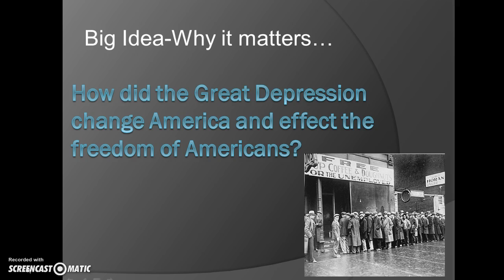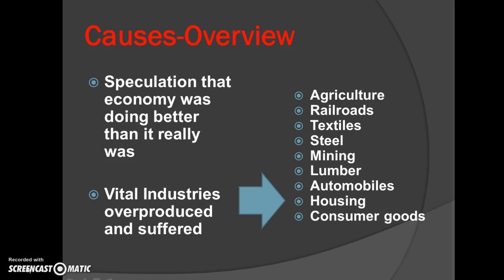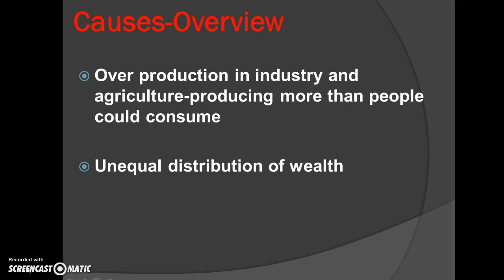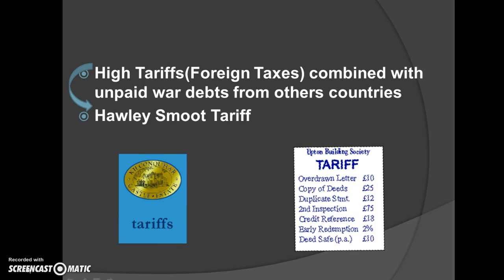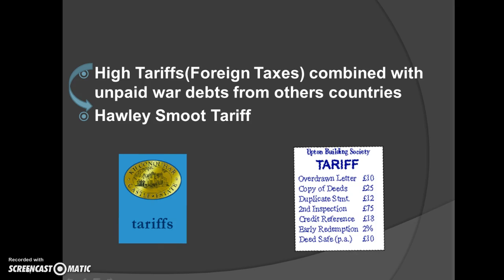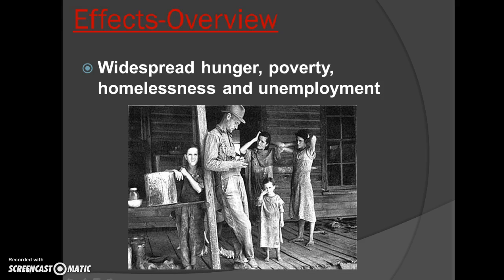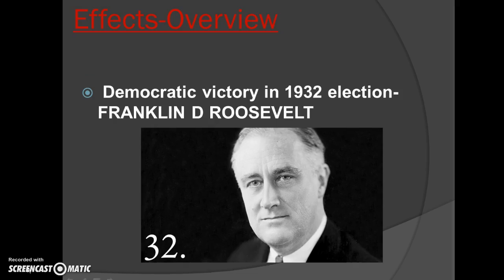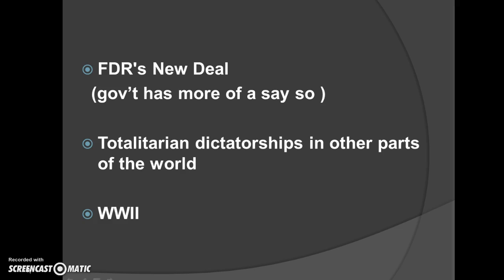Causes and Effects of the Great Depression-US History 11th grade